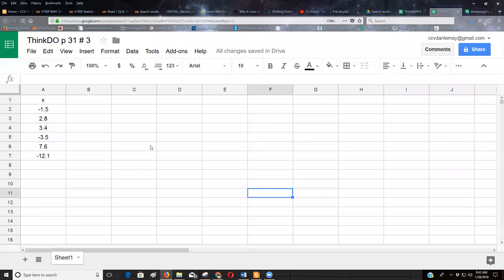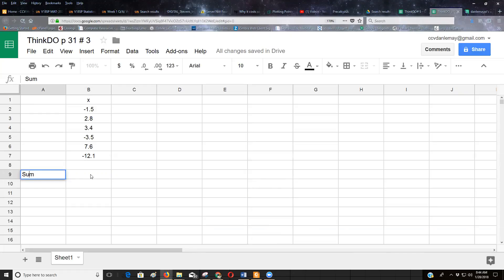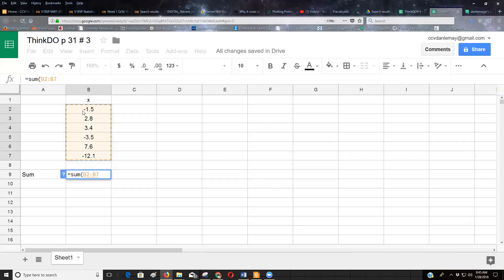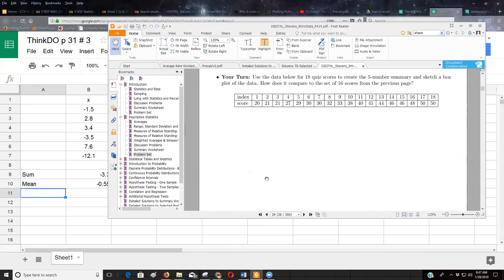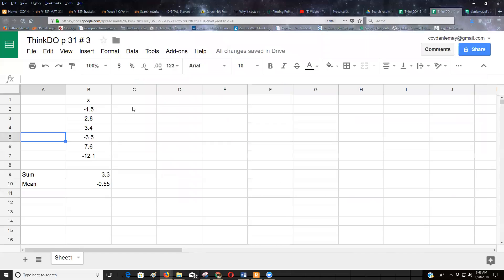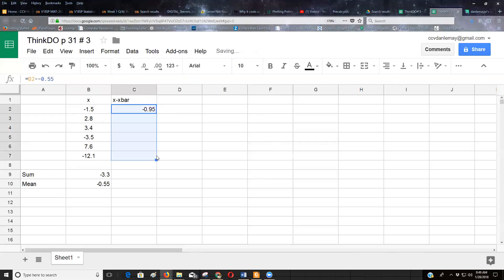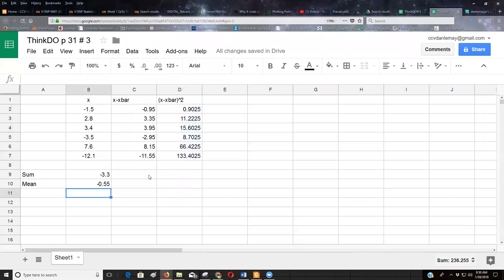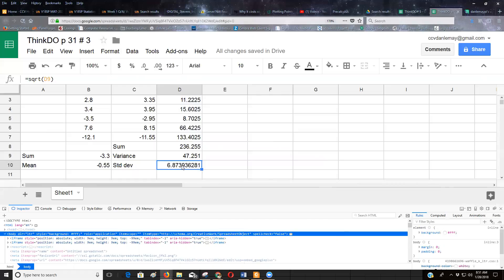ThinkDo p 31#3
Using the definition of the std dev and Google Sheets to calculate the variance and std dev by hand.

Here is the spreadsheet I used in this video